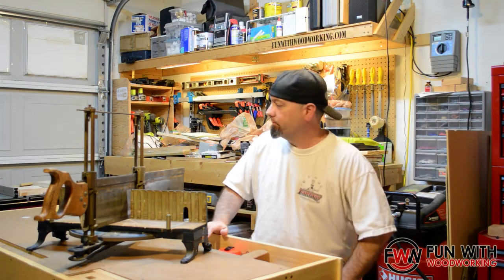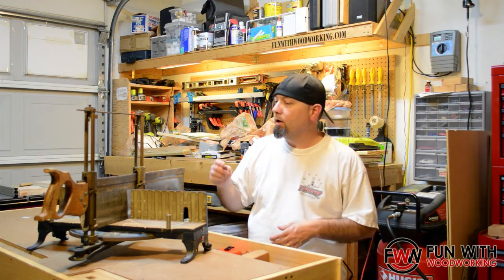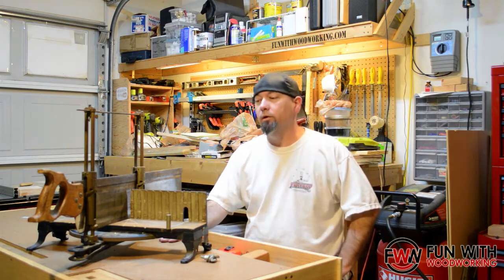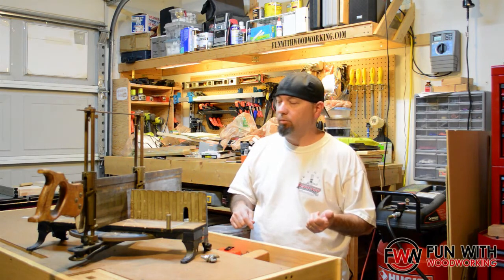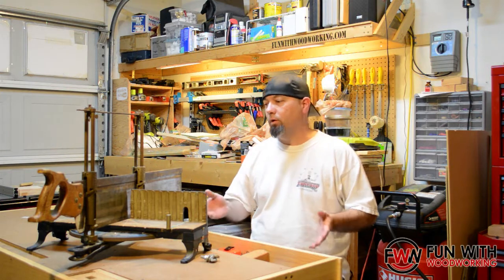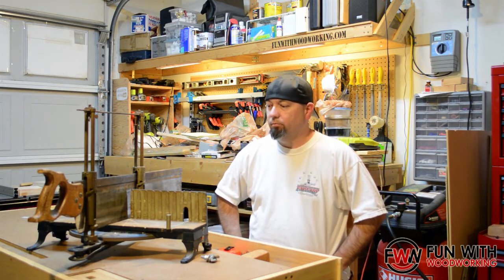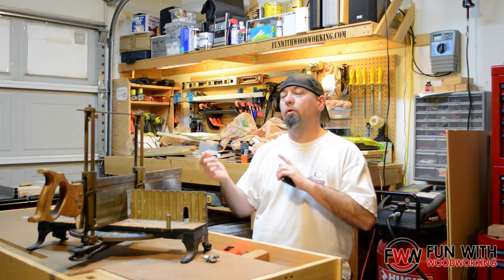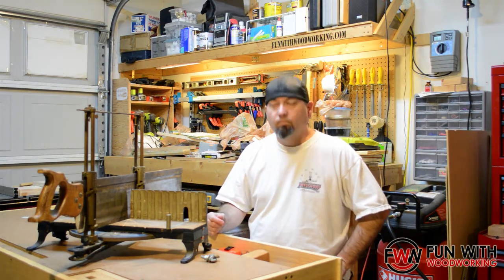My "new" mitre saw, my company party, tupperware, and my son's birthday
Tonight I tell you about my "new" mitre saw, my company party, tupperware, and my son's birthday...